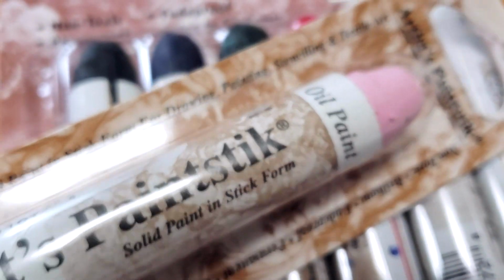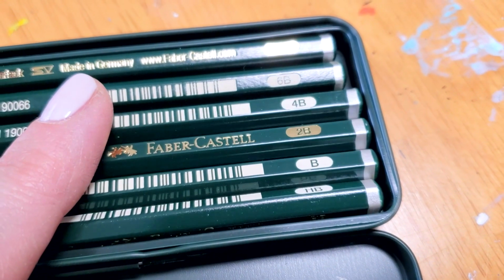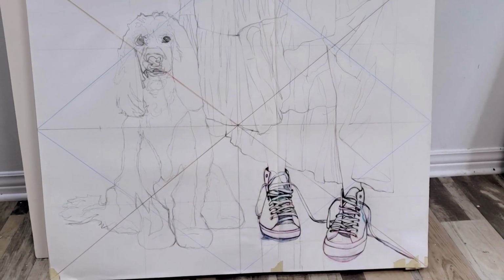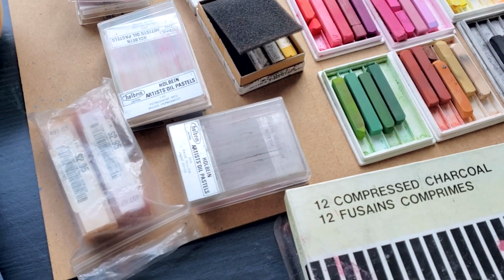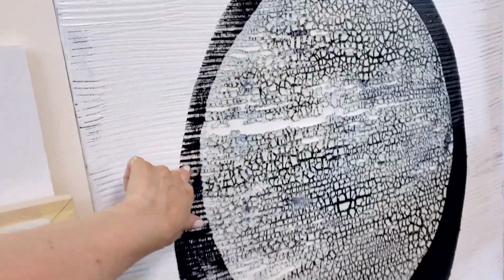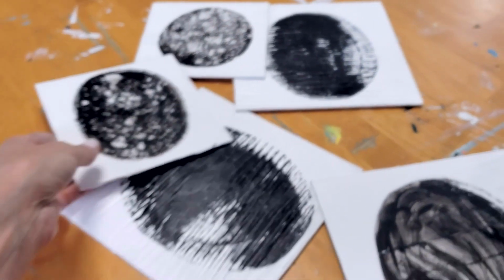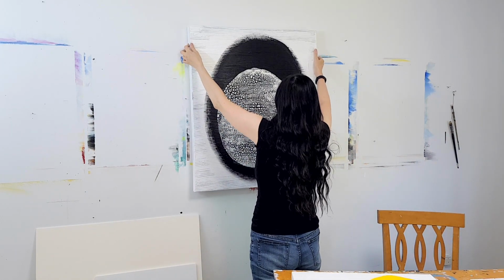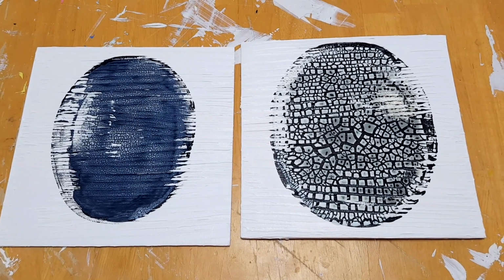Art Supplies Haul 🎨 STUDIO VLOG ► Painting Abstract Orbs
In this Studio Vlog I show you my Art Supplies Haul and paint Abstract Orbs.